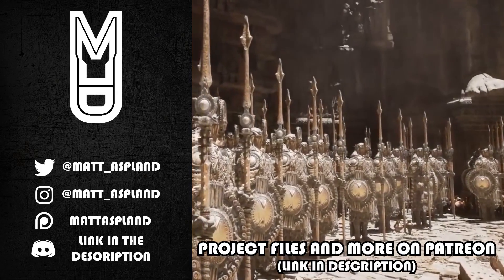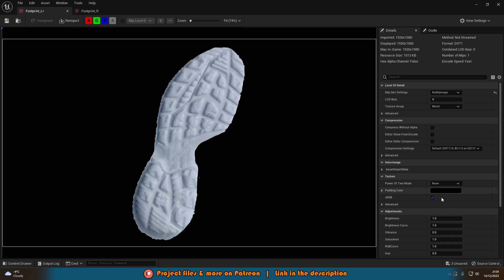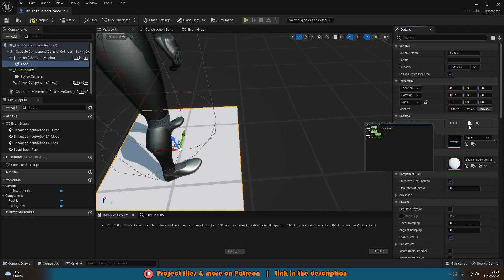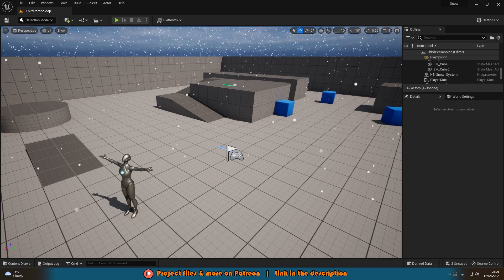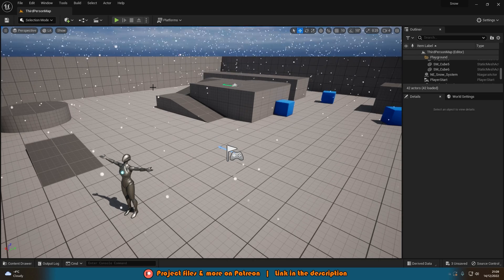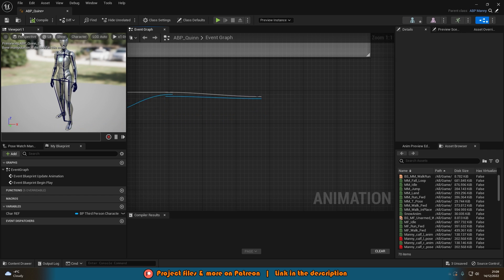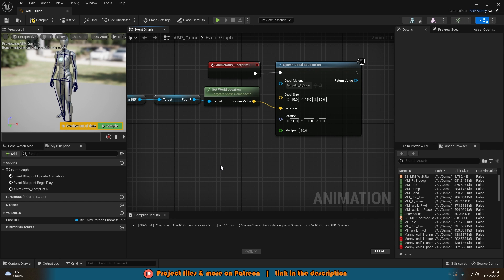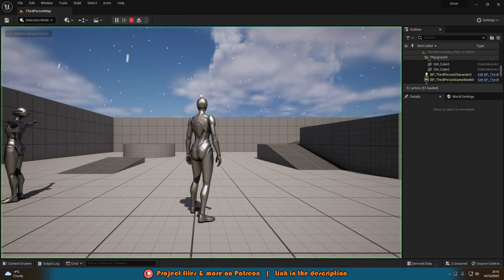How To Leave Snowy Footprints In Unreal Engine 5 (Tutorial)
Hey guys, in today's video I'm going to be showing you how to create footprints in the snow in your game. When your player moves around they will leave footprints underneath their feet which will despawn after a set time to keep the game from lagging.

00:00 - Intro
00:09 - Overview
01:13 - Tutorial
16:16 - Final Overview
16:33 - Outro